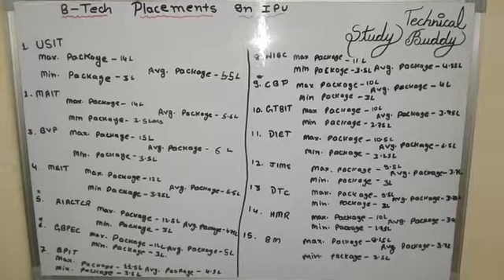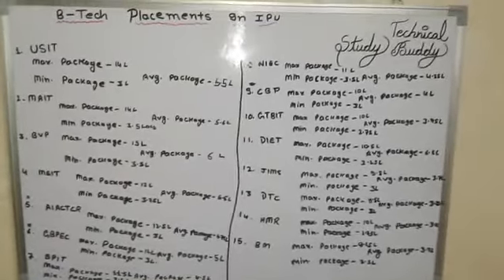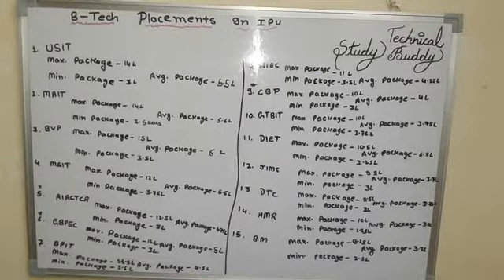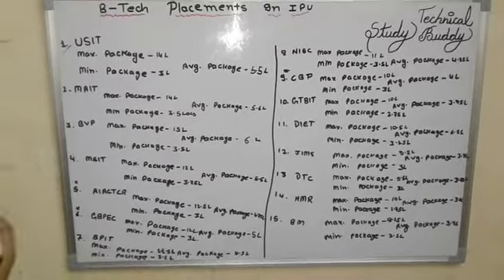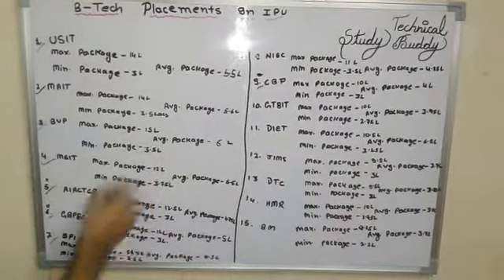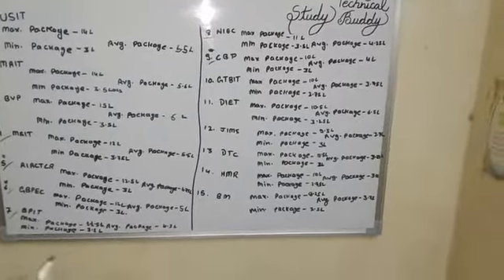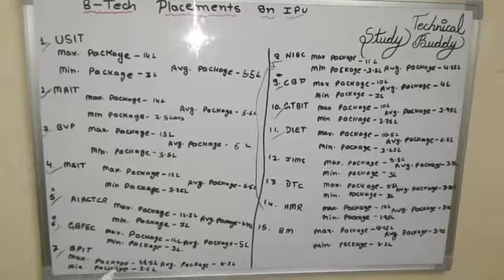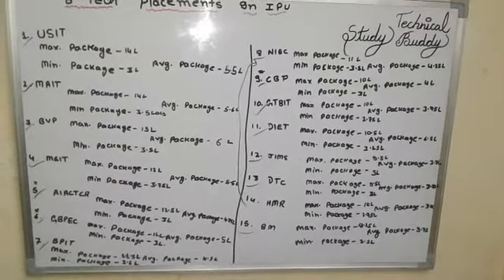IPU College Ranking According Placement||college vs Placement||Must Watch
This video is for B-tech students whose want to take admission in ipu.college ranking based on placement.